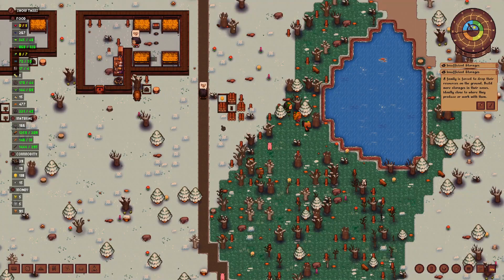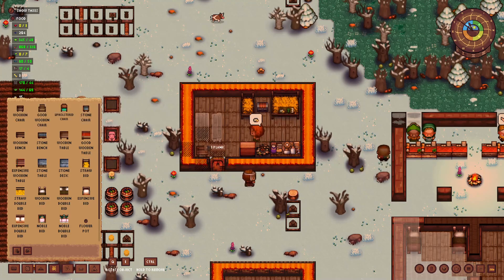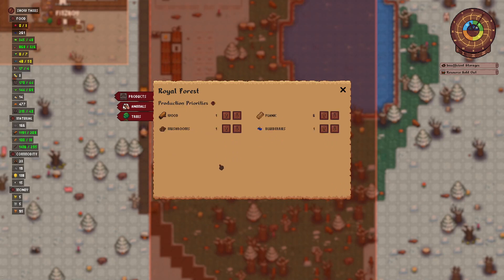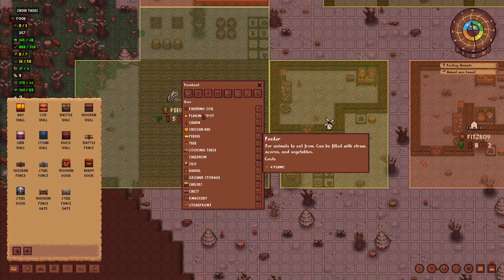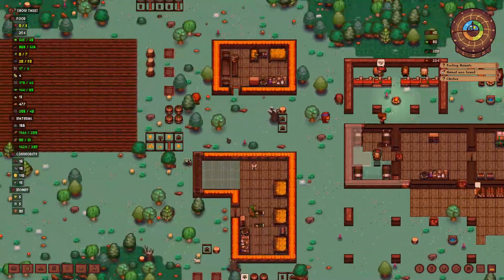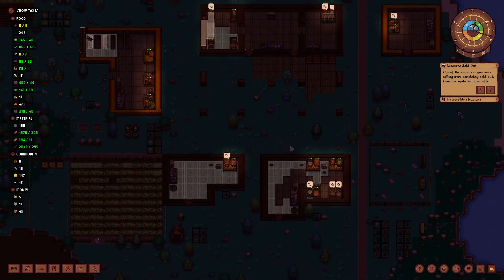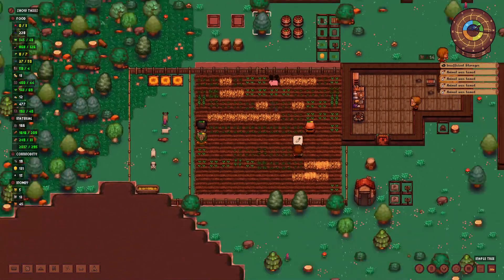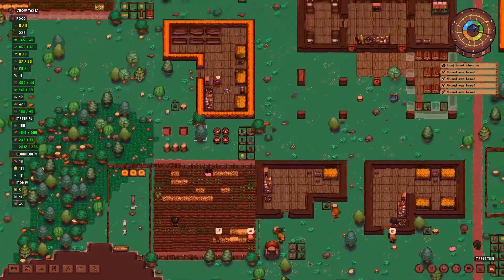Lets play Lords and Villeins | Part 04 | Miners arrive in town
=== About Lords and Villeins ===

Lords and Villeins is a lighthearted city-building strategy simulation of a medieval society where you shape
the dynasty of the ruling family. In this game, You're not drowned in managing every detail of your villager's daily life;
instead, staying true to your role, you focus on the big picture and deal with whole families and their descendants.

Manage peasant and noble families, expand the production chain, train an army for the king and influence the daily lives
of villagers while making important decisions and engaging with the fantasy of being a Medieval lord.

Embark on an emotional journey and see your villagers grow, evolve, create relationships, go through struggles and challenges
to shape their lives and stories in interesting ways.

=== Key Features ===

- 70+ objects at your disposal to build, decorate and improve your settlement
- Nearly 20 different zones and professions that can be performed by the villagers for the player to manage
- 90+ resources to be used in a fully functional production chain
- Unique family-management perspective where the player negotiates with groups of villagers through the head of their family
- Fully simulated procedurally generated environment with a complex AI that can create relationships and develop character traits
- Seasonal cycle with a simulation of weather conditions, humidity, and temperatures that have an impact on villagers lives